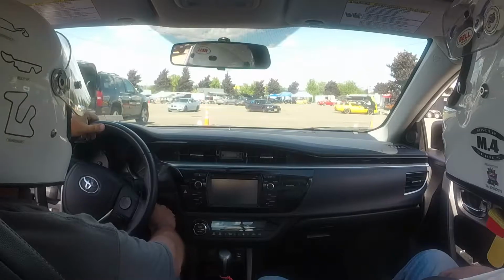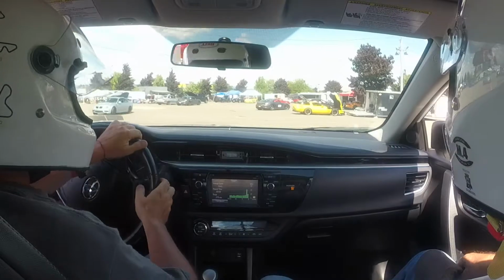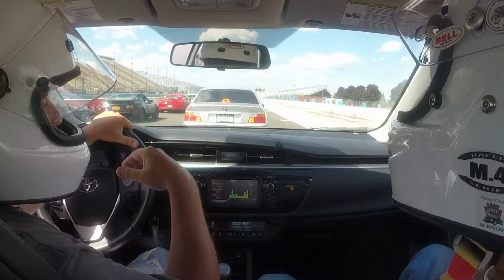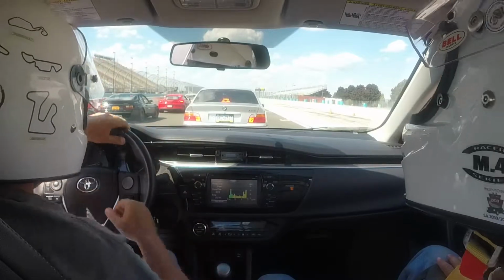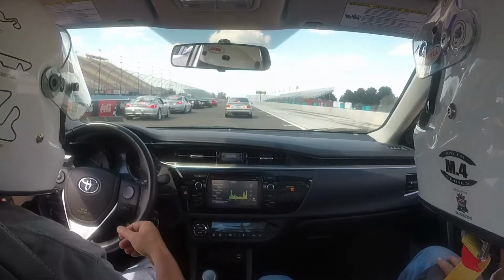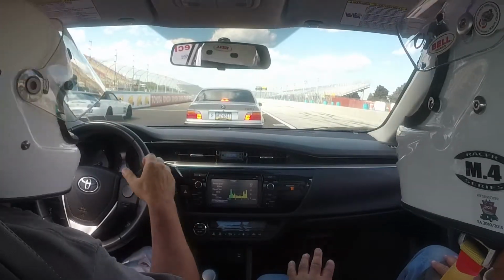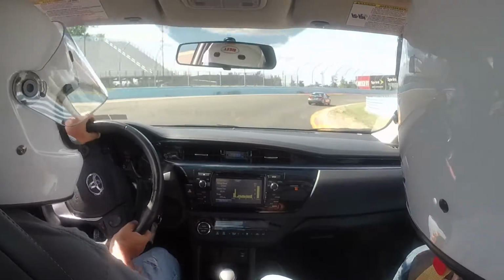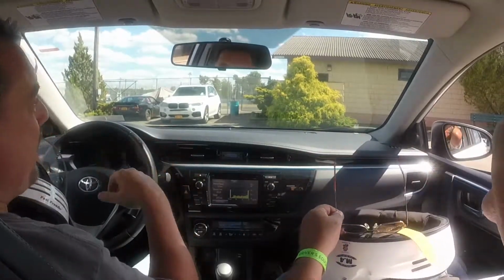Run 4 with my student in my Corolla S at Watkins glen with RTR region on July 2016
Giving my student a ride at the Glen in my Toyota Corolla in 'Blue group. Showing him the line and capabilities of even a stock economy car on track. Trying to get him to see how much is left to learn in braking and cornering speeds.